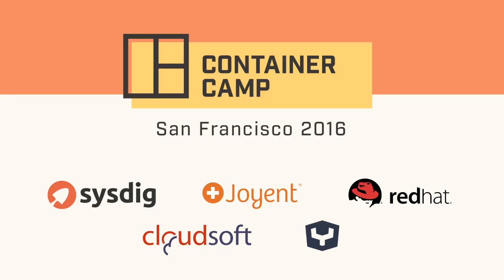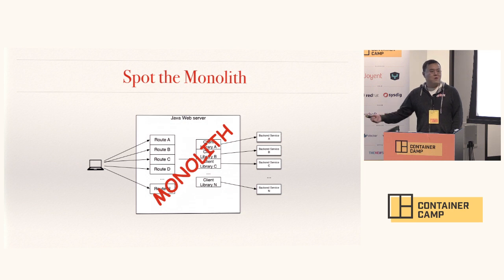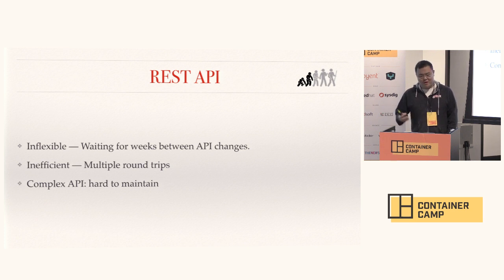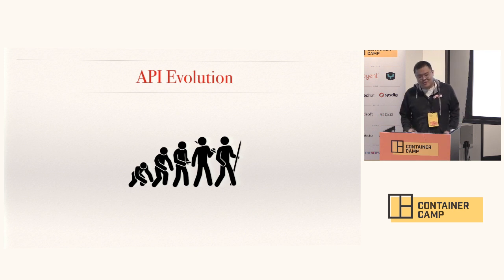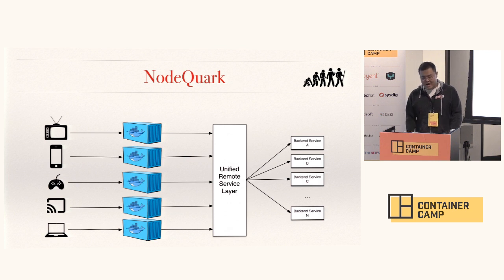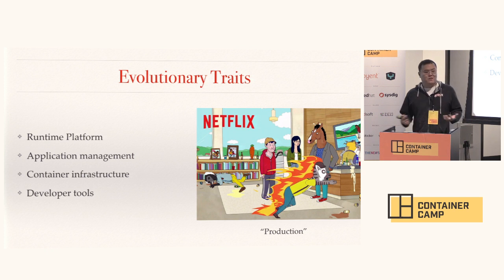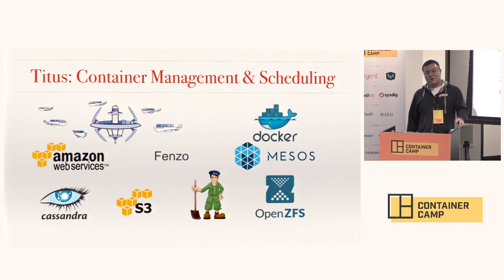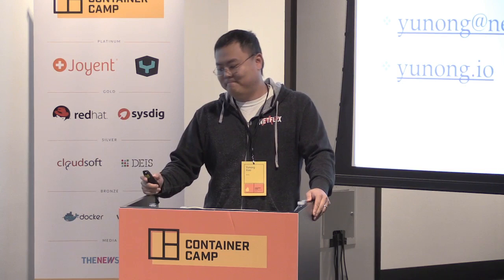Yunong Xiao - Slaying Monoliths with Docker and Node.js, a Netflix Original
Container Camp SF 2016 -

Yunong Xiao - Software Engineer at Netflix

At Netflix, our data access platform is at the heart of nearly every request from our subscribers. It enables our innovative UIs to efficiently communicate with our bevy of backend services while growing our subscriber base to 75 million members. As a result of this scale, this monolithic platform requires ever increasing resources to run and maintain, both in terms of hardware (32 vCPUs per instance) and developer productivity (try running that on your laptop!). As we continue to grow and expand our subscriber base globally (netflixeverywhere), we need to fundamentally change the monolithic design of our platform.

In this talk, I will discuss the new container based data access platform that’s replacing the monolith. See how the architecture of this cross cutting project allows us to build isolated microservices with Node.js and Docker. Examine the tools and infrastructure we’re building across our stack that enable engineers to effortlessly build, debug, test and their code on this platform anywhere -- whether it’s locally on your laptop, or remotely in the cloud -- all made possible thanks to Docker.